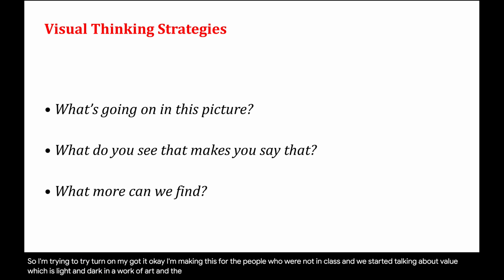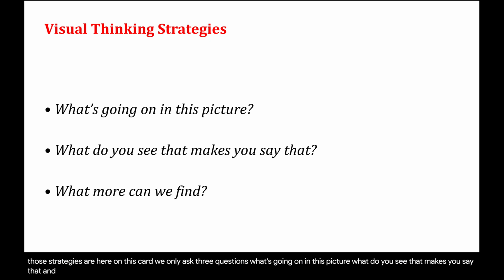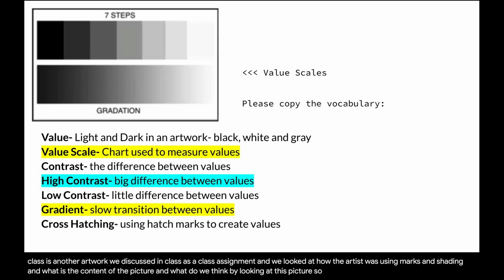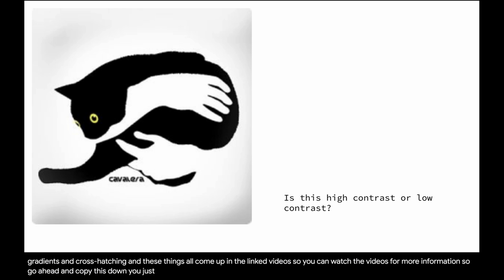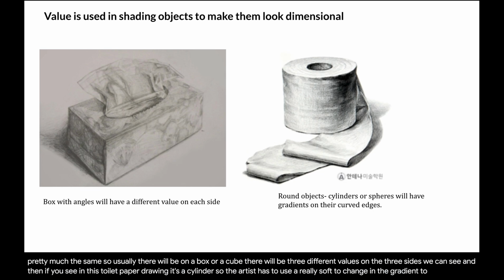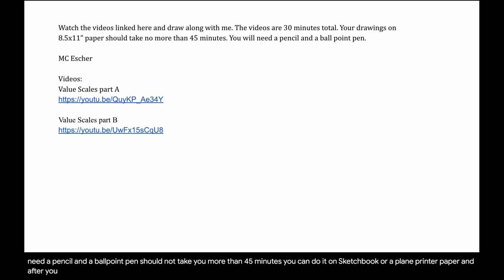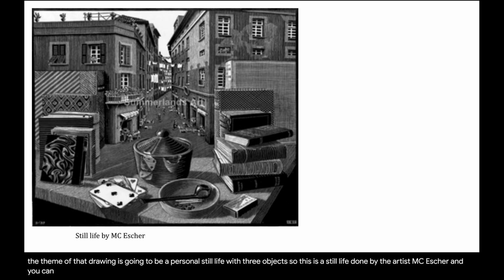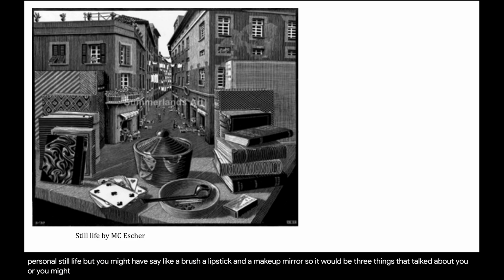Value Scales and Vocab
Introduction to value and value vocabulary